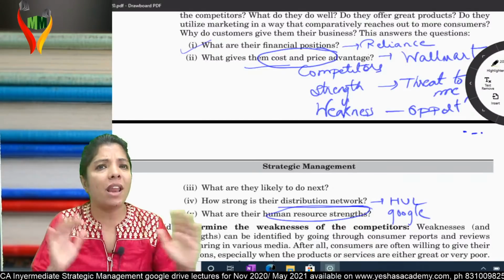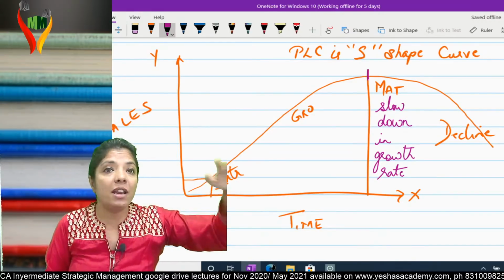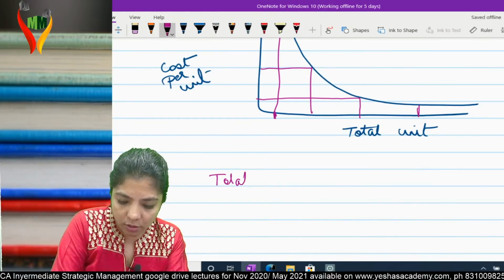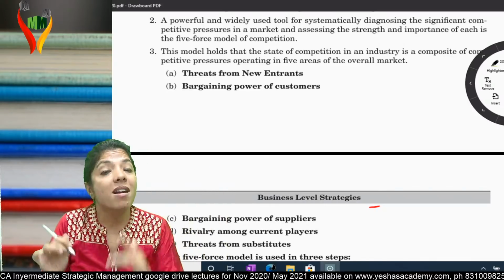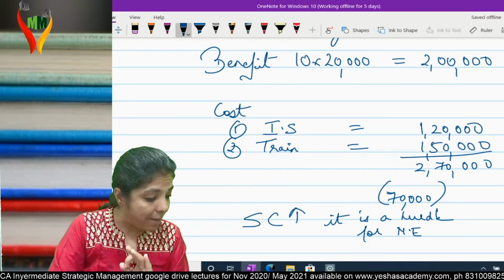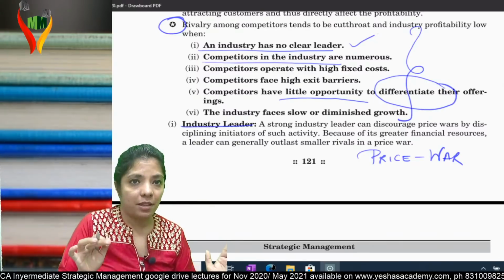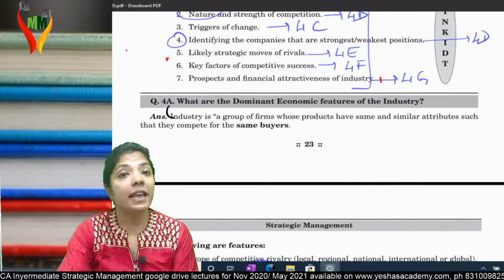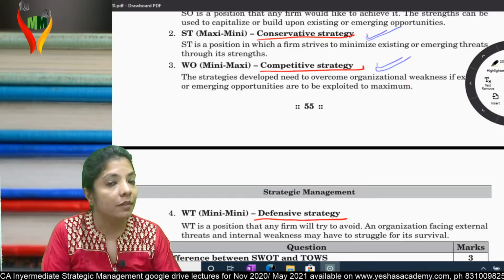CA Inter Strategic Management Revision |Day-3| November 2020